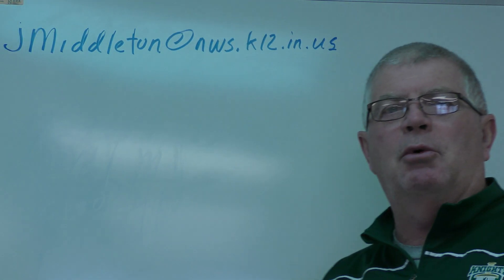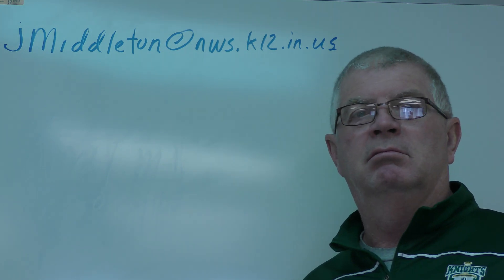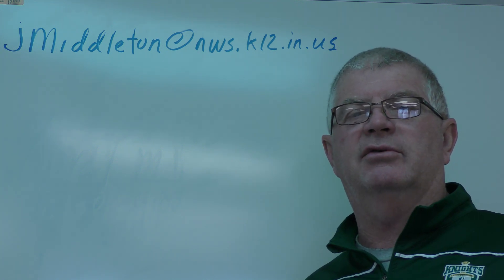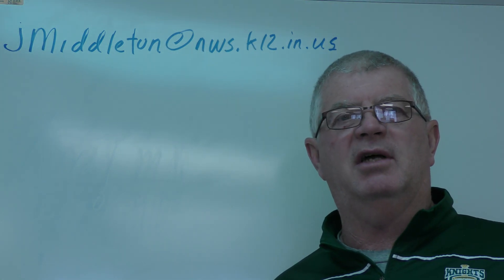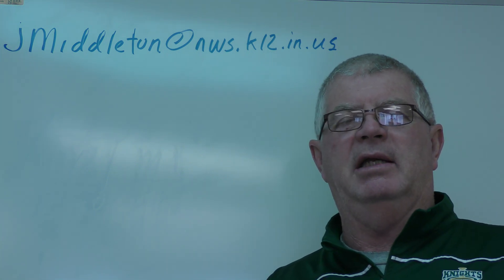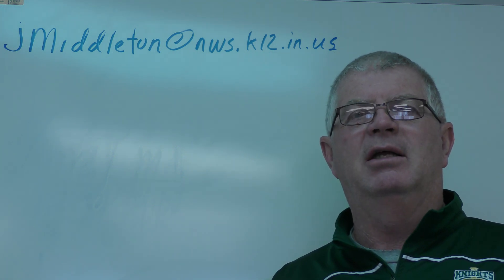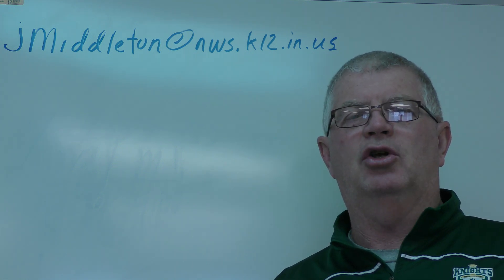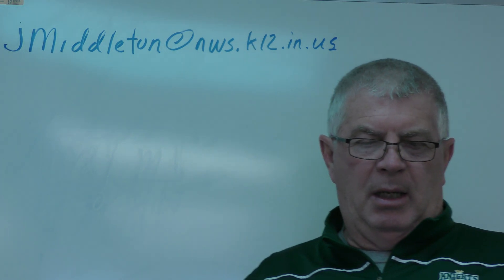Table Talk TBL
In this video Jerry Middleton talks about the Scorer, Timer, Shot Clock, and Announcer